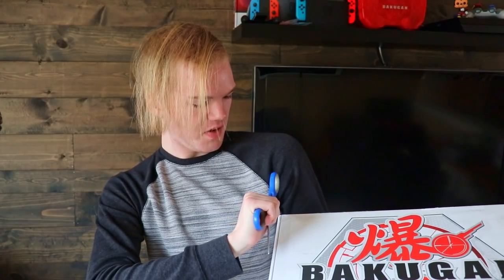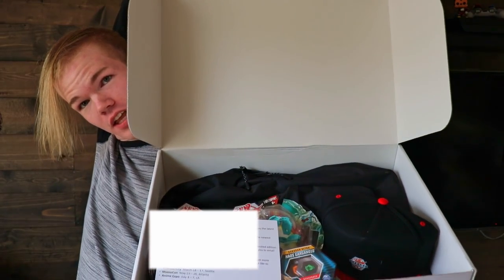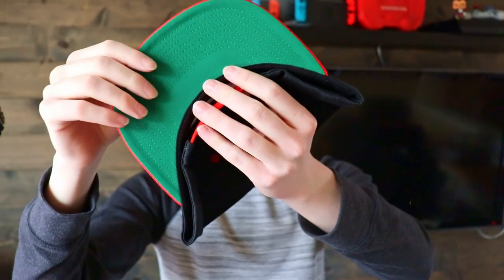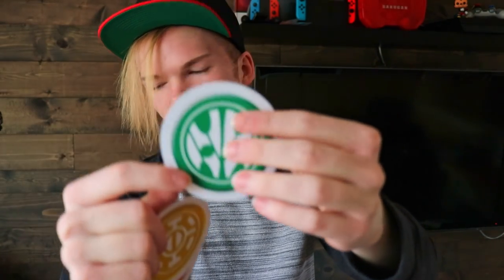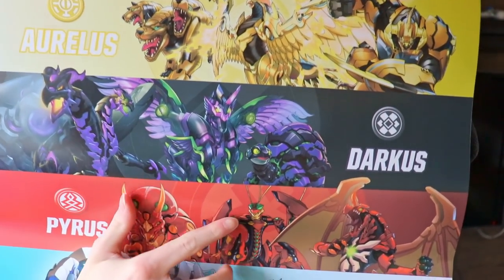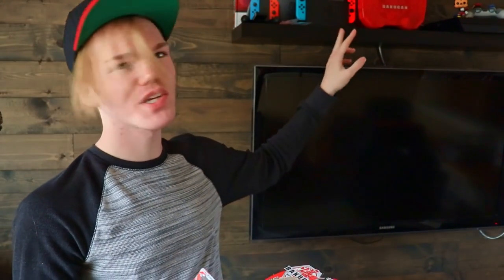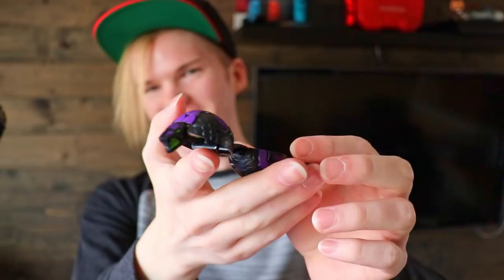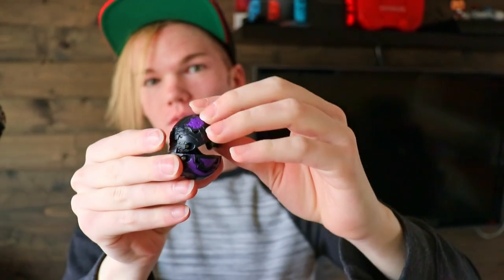Bakugan Master Swag - BAKUGAN SENT ME A BOX!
Sent to me, a box of goodies exclusive to the Bakugan Master's Club. Hopefully I'll be able to make it out to some events.

✦My Beautiful Patrons:

EPIC Patron
   Bradley Hounshell
SUPER Patrons
   BigNCollectibles
   Brock Gordon
   Bobby Brankiewicz
   Shane MeadowEdits Pranga
   Gabriel Kaufhold
   John Lee
Patrons
   Graham Kitchenka
   Timohty "aytimothy" Chew
   Jose
   Joshiro Joestar
   Devon D
   Devin
   rebecca henrich